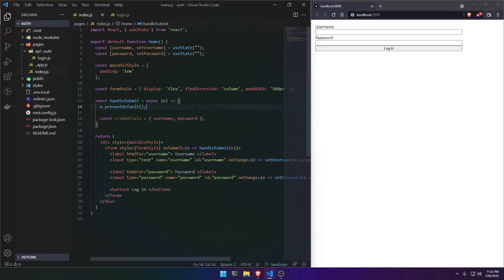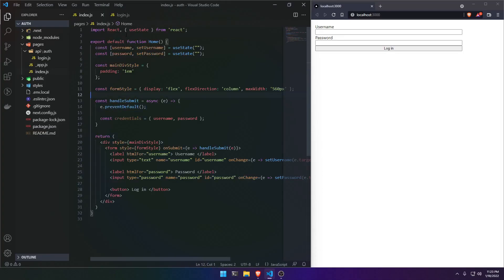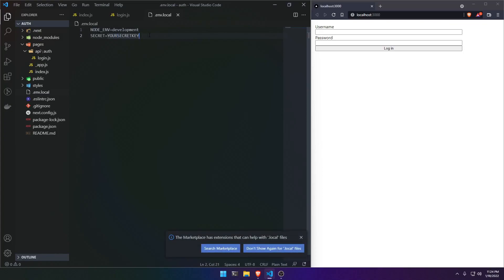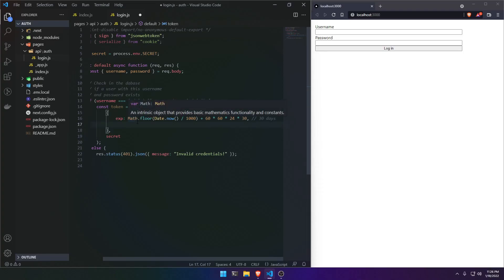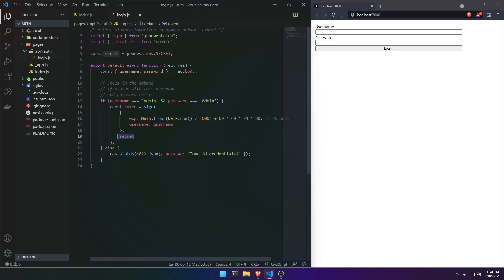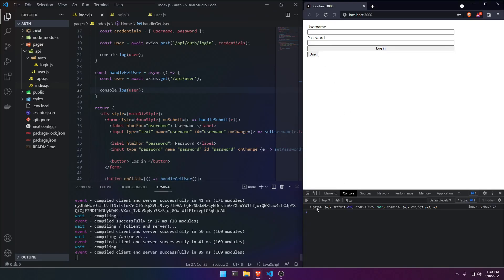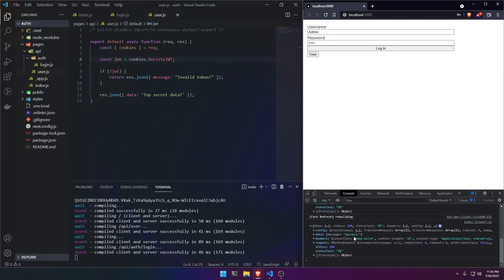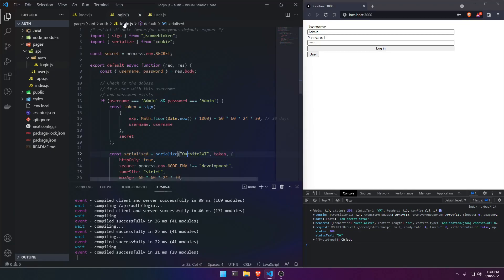Next.js JWT authentication httpOnly cookie (Updated video link in description)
You'll learn how to implement your own authentication in Next.js using JWT and storing that JWT inside an httpOnly cookie.